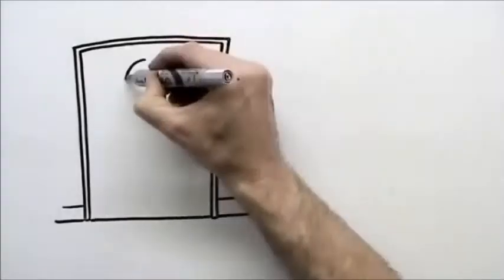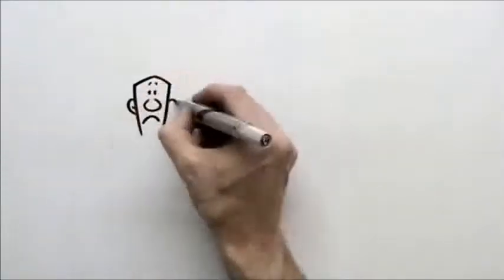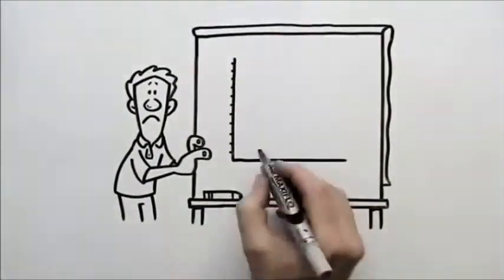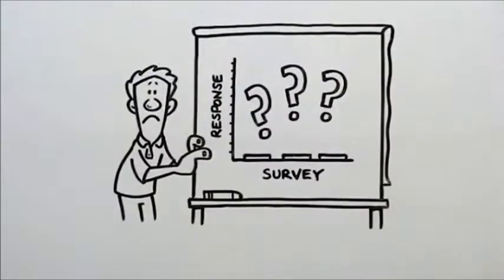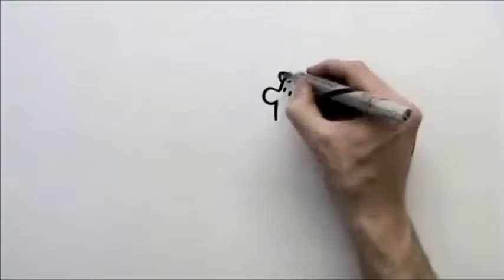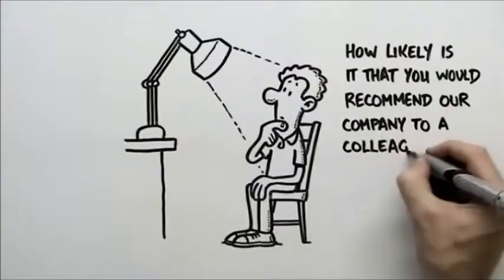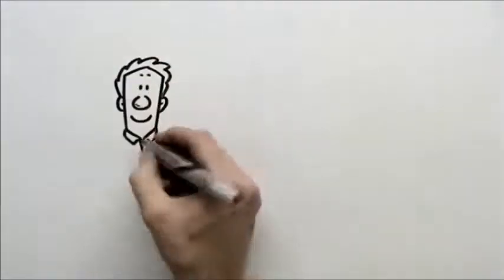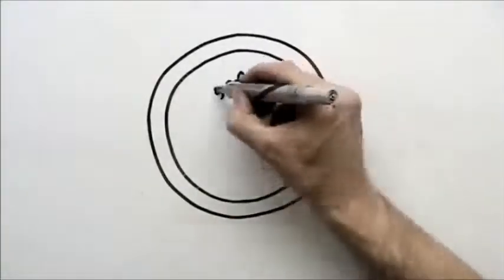Communicate NPS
Short video explaining NPS